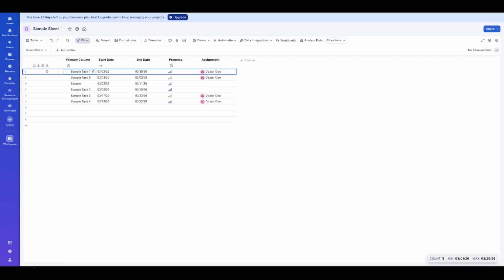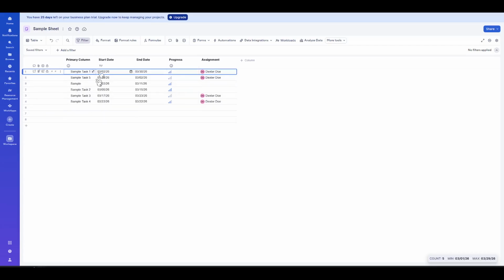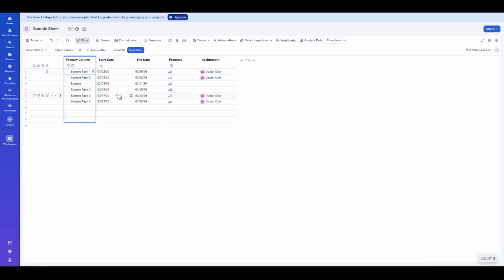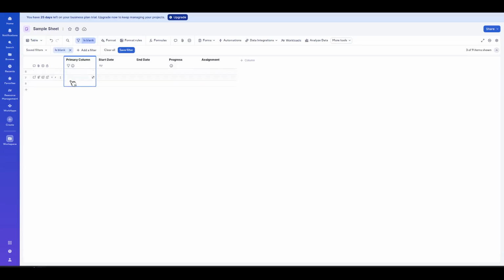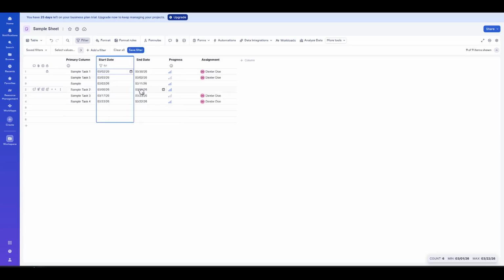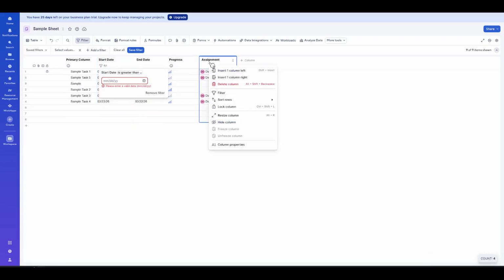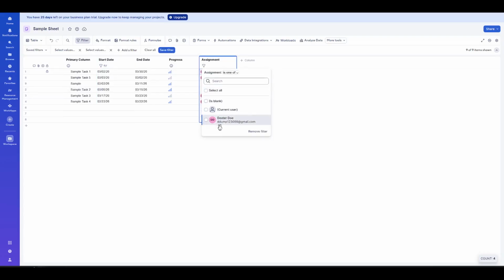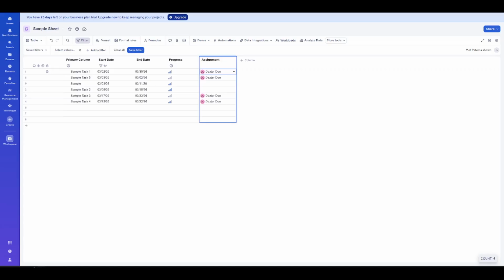How to Filter Rows in Smartsheet (Step-by-Step Guide) | Smartsheet 2026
Learn how to filter rows in Smartsheet with this updated 2026 step-by-step beginner tutorial. Use filters to quickly find data, organize your sheets, and improve workflow efficiency.